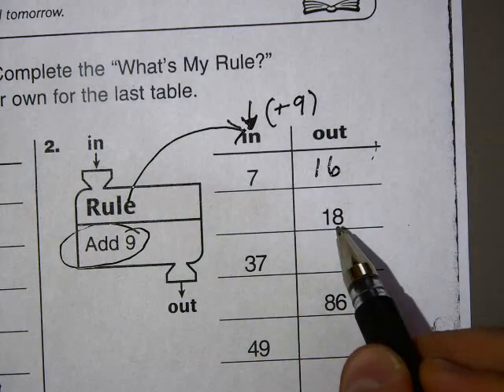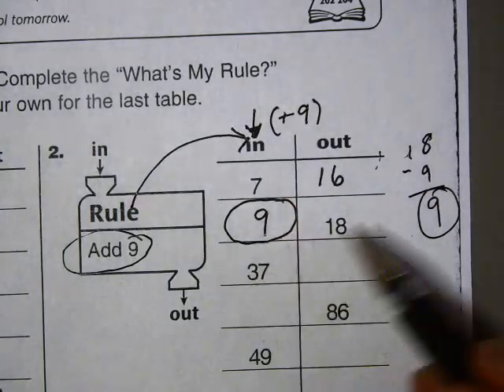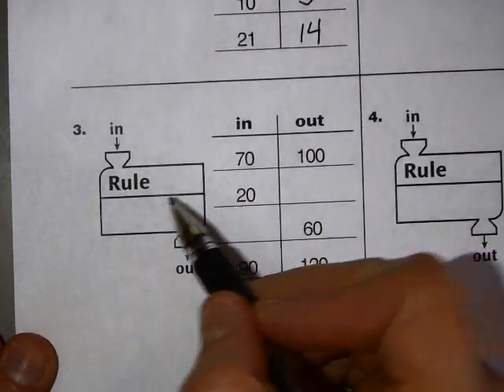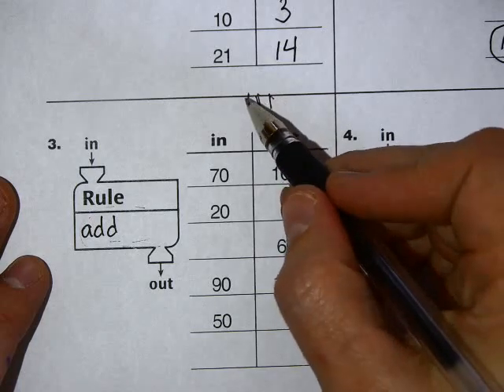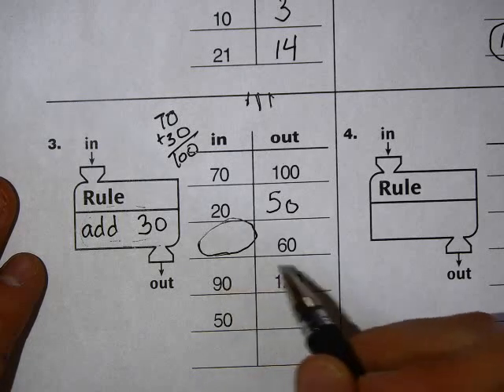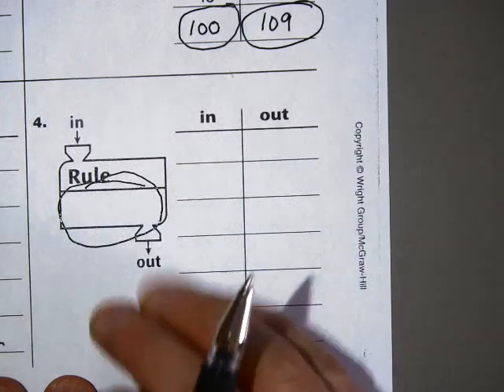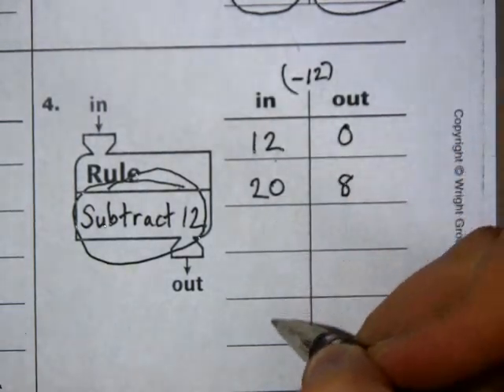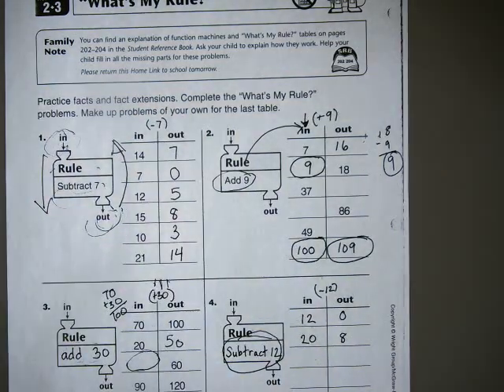Everyday Math HomeLink 2 3 In & Out Boxes